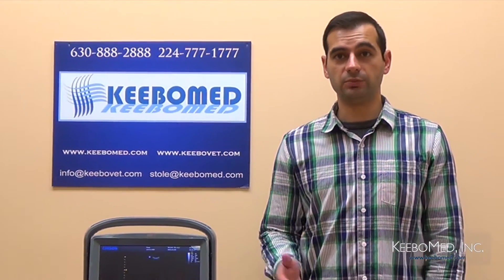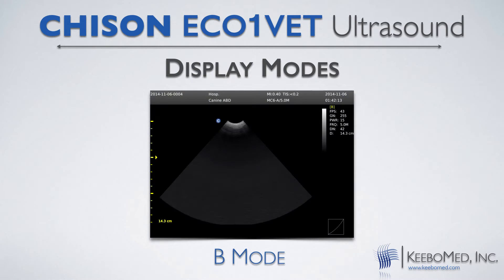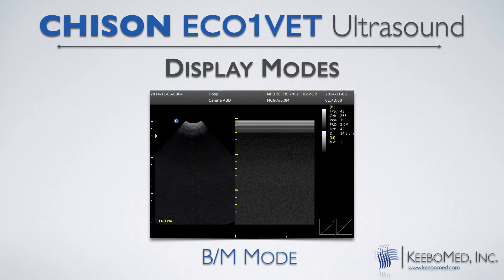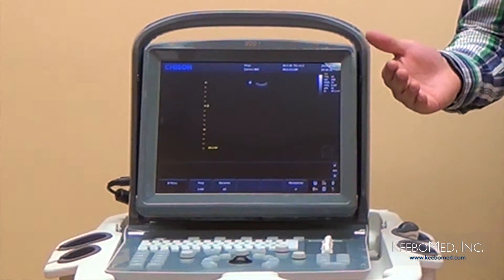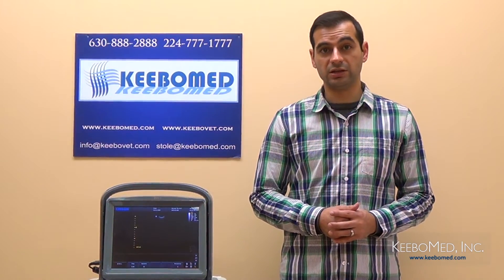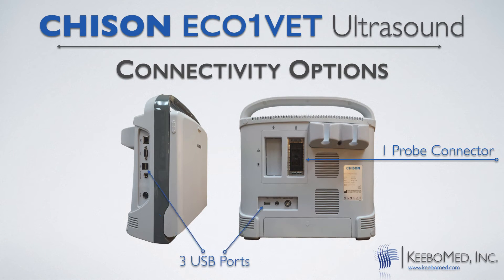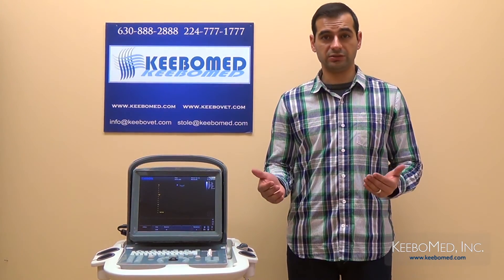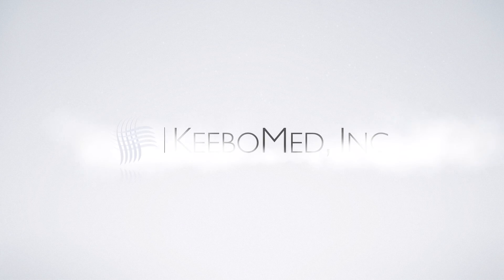Chison ECO1VET Veterinary Ultrasound For Sale | Introduction & Advantages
Learn about the advantages of the Chison ECO1VET veterinary ultrasound. With its advanced features and unique abilities at an affordable ultrasound cost, the ECO1VET is a smart choice for your veterinarian diagnostic practice. For more information and price of ECO1 Vet